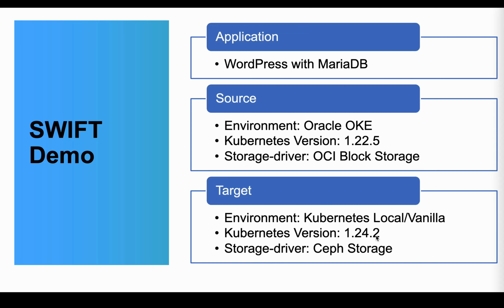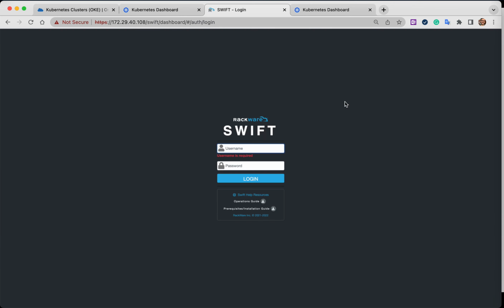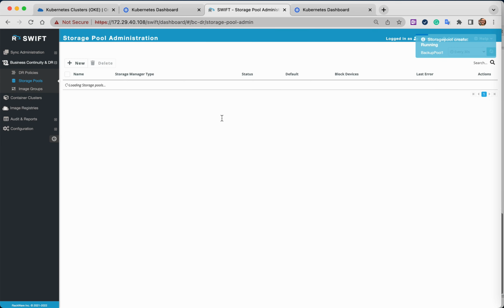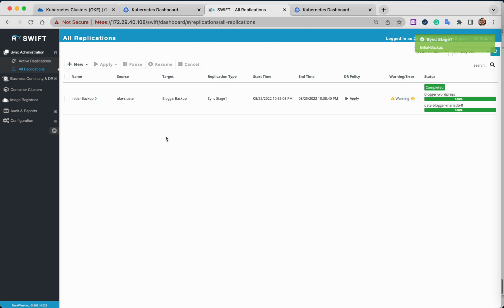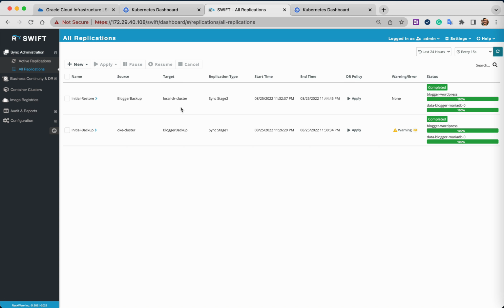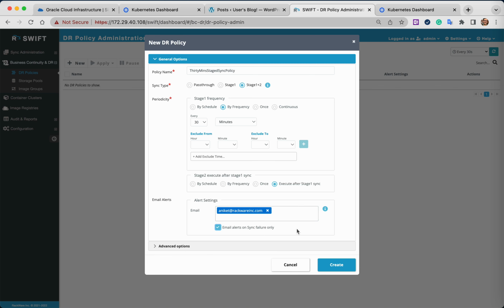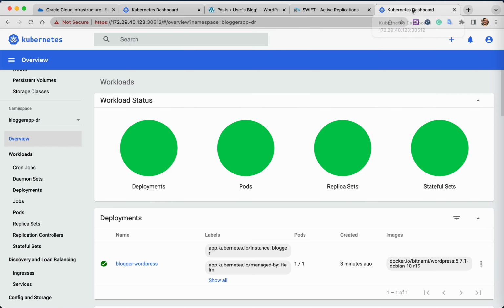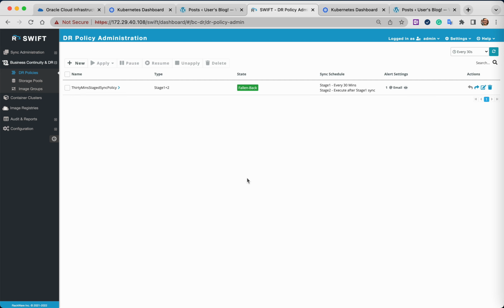Set Up Disaster Recovery Between Oracle OKE and On-Prem Kubernetes With RackWare SWIFT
A step-by-step demonstration of setting up disaster recovery between an Oracle Kubernetes Engine (OKE) cluster and an on-premises Kubernetes cluster using RackWare SWIFT. This is a cross-environment and cross-version demo, with OKE running Kubernetes 1.22.5 on OCI block storage and the on-prem cluster running vanilla 1.24.2 on CEPH storage, showing how SWIFT converts storage and removes vendor lock-in along the way.

What's demonstrated:

Reviewing the source OKE cluster in the US Phoenix region running a WordPress blogging application on Oracle block volumes, and the empty on-prem DR cluster, which could be any third-party hosted environment.

Discovering both the OKE and on-prem clusters in SWIFT in seconds, then creating a storage pool from the block devices attached to the SWIFT VM.

Running an explicit stage one backup from the OKE cluster to SWIFT storage, followed by a stage two restore to the on-prem cluster, including converting the volumes to CEPH storage and reconfiguring the service from load balancer to node port for the on-prem environment.

Verifying the restored application on the DR cluster, confirming all objects, volumes, and labels are retained and the WordPress site is running.

Converting the tested sync jobs into a DR policy that runs every 30 minutes with stage one and stage two back to back, validating delta sync by adding a new post on the source, then performing a drill failover and fallback.